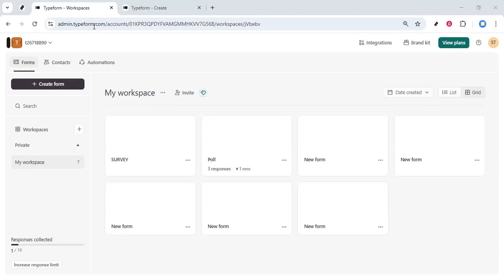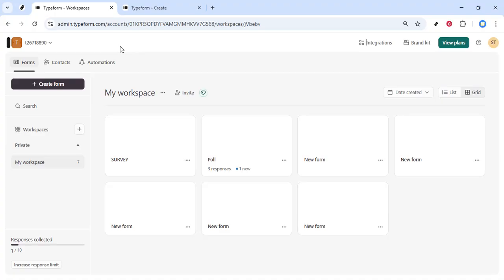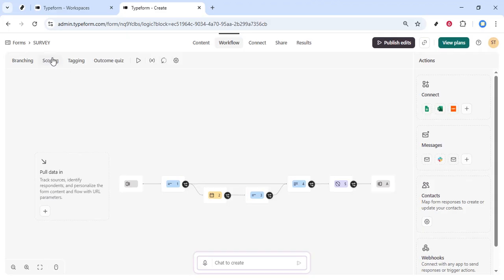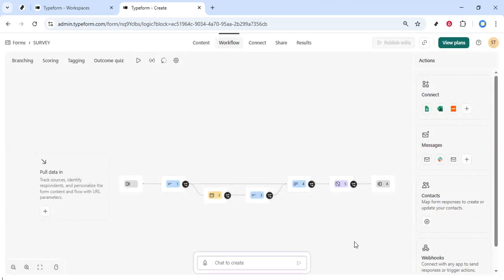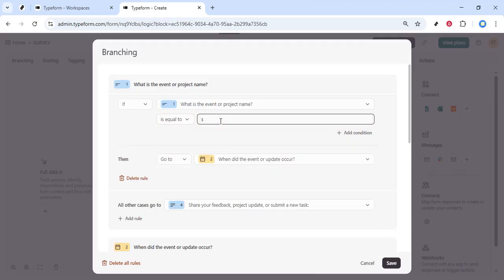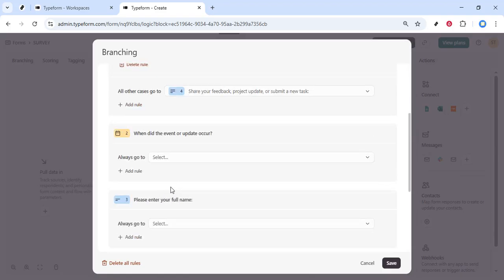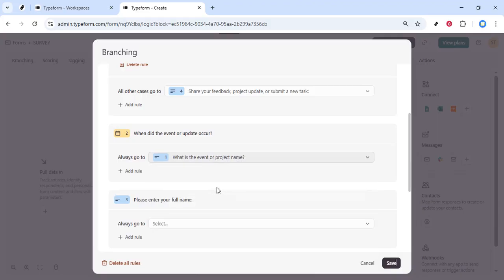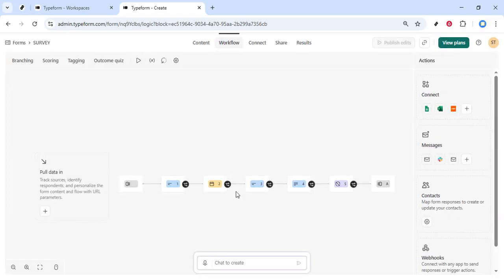How To Add Price And Score Calculations In Typeform (Full Guide)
In this comprehensive tutorial, you will learn how to incorporate price and score calculations within Typeform, a powerful tool for creating interactive forms and surveys. We'll walk you through the essential steps, providing all the necessary insights to enhance your Typeform experience effectively.

By the end of this video, you'll have the skills to implement these calculations seamlessly in your projects. Don't forget to watch till the end to grasp all the critical elements that can elevate your forms to the next level!